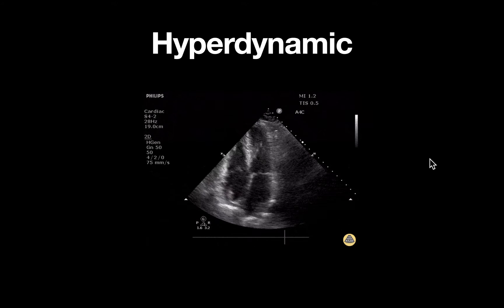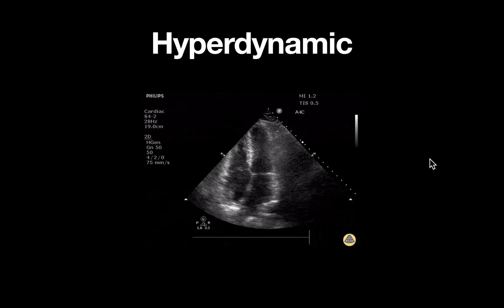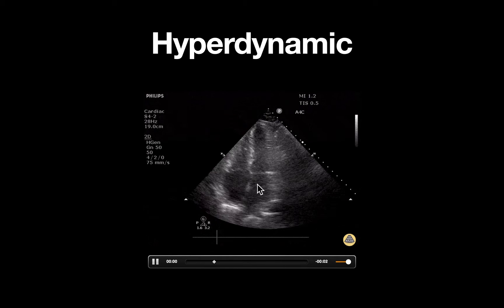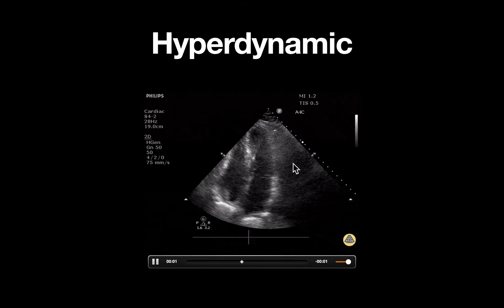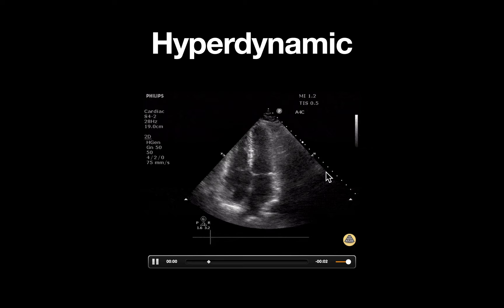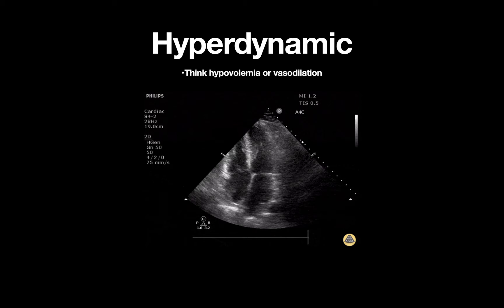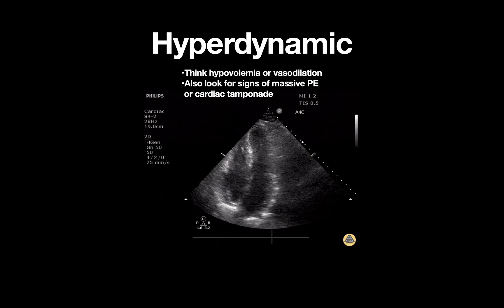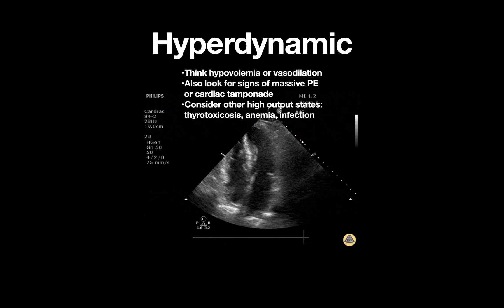Hyperdynamic Left Ventricle (Apical)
In this video we discuss findings in a hyperdynamic left ventricle and its clinical implications.